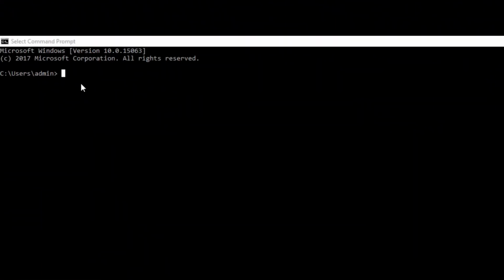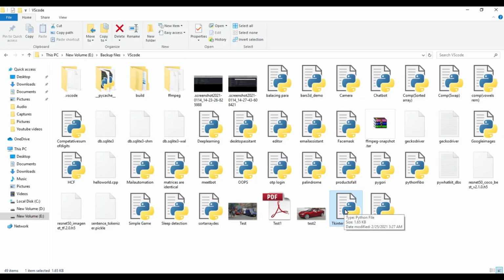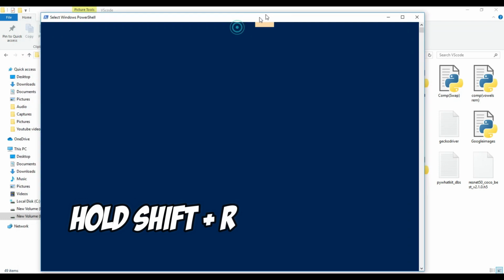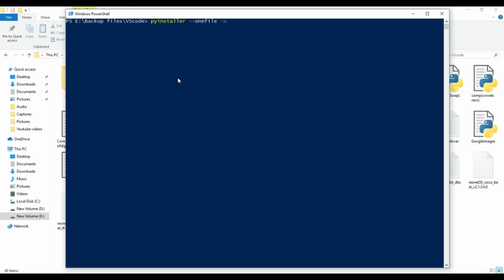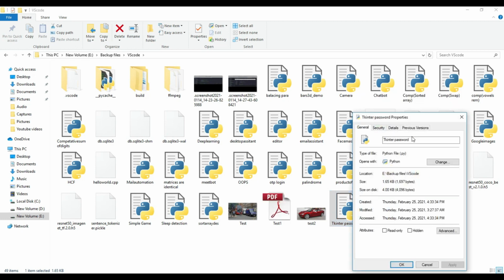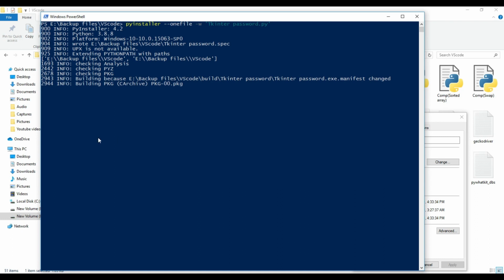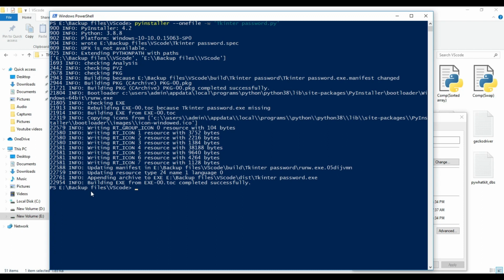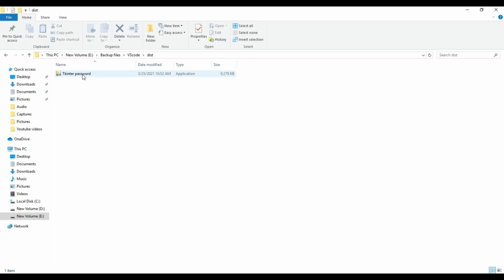Convert Python file to EXE file in 1 minute.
In this video, we're going to convert the python file into an exe file with simple steps

* Thanks ..!